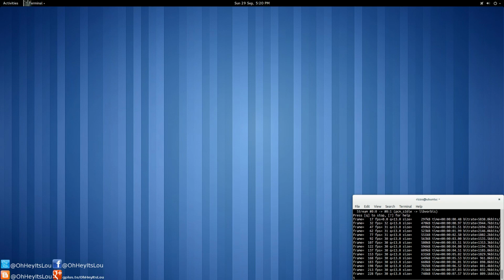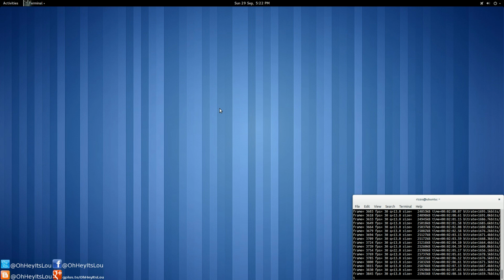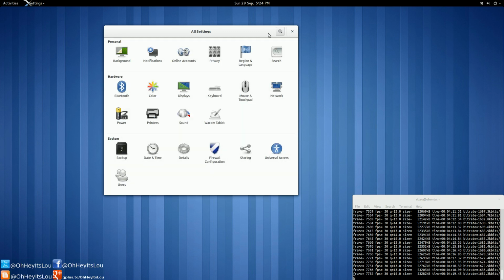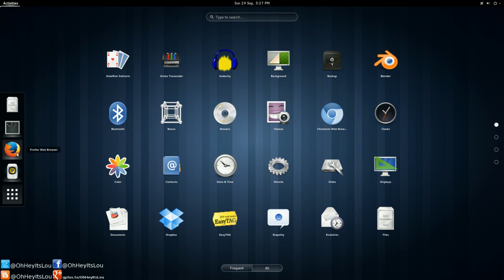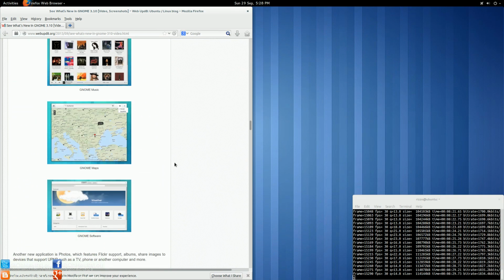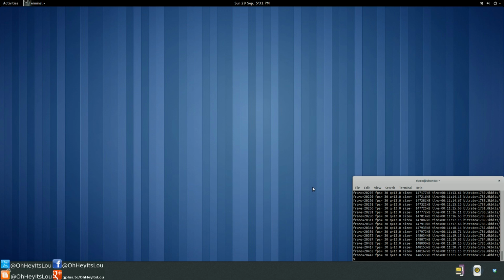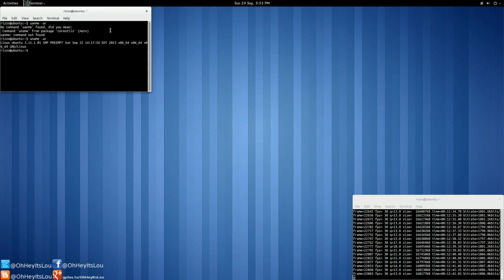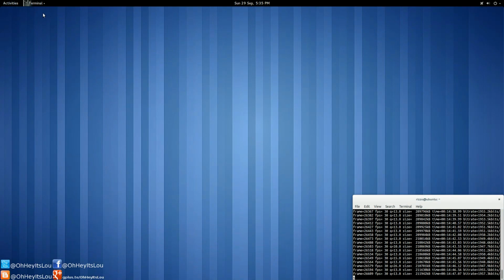Gnome 3.10 Review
In this video I review the newly released Gnome 3.10.0.  I discuss the good, bad and ugly of this modern Linux desktop envirnment.

IRC: Freenode
Steam:  IDIefiant